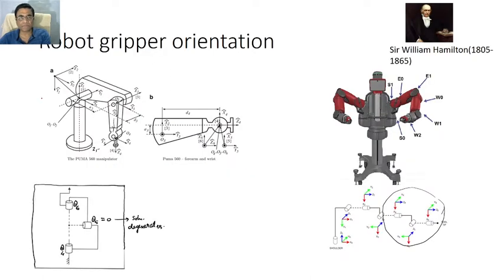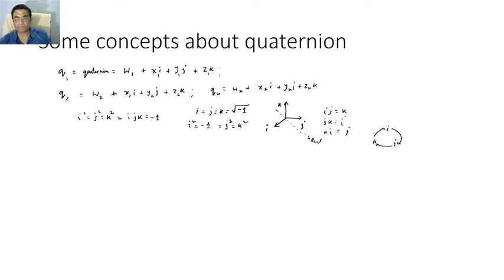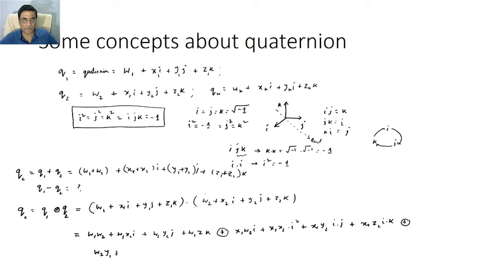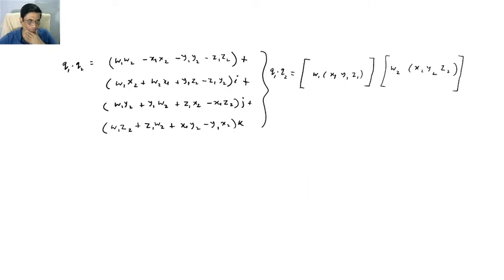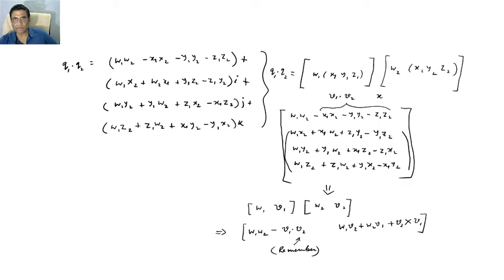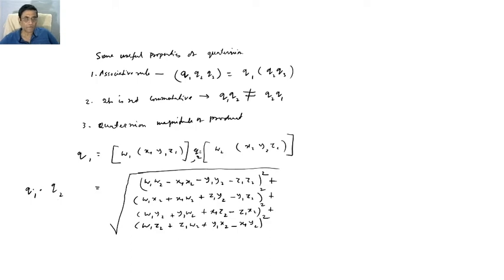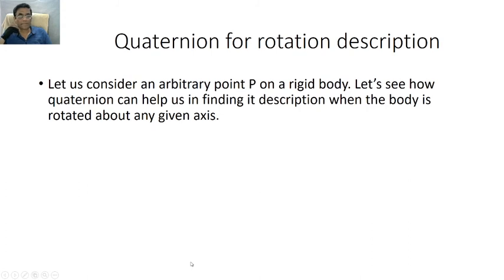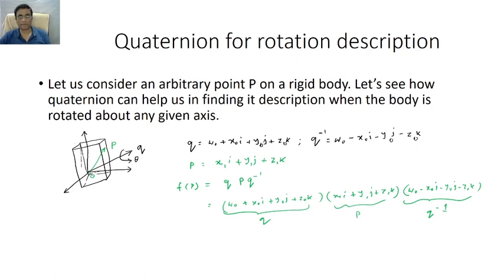Mathematical Foundation of Robotics, MFRO 14 (Use of Quaternion for Rotation ).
Use of quaternion for rotation of rigid body has been described.